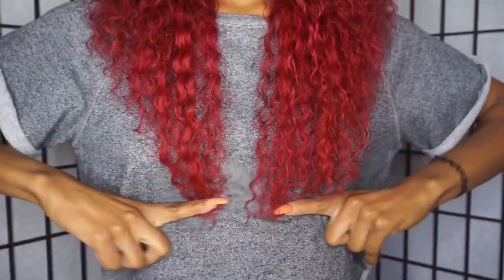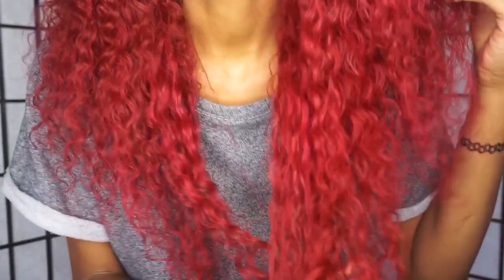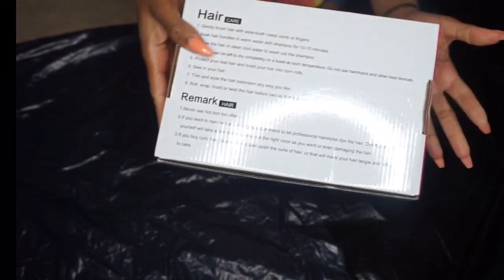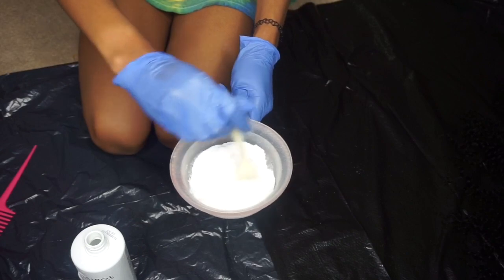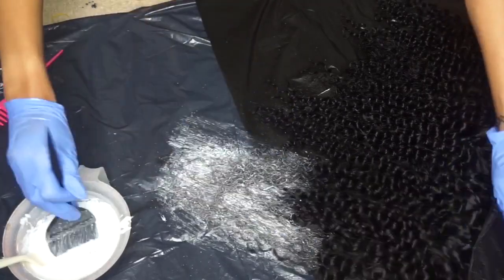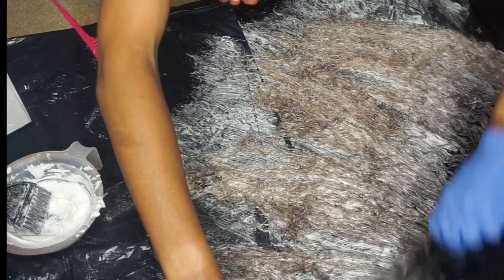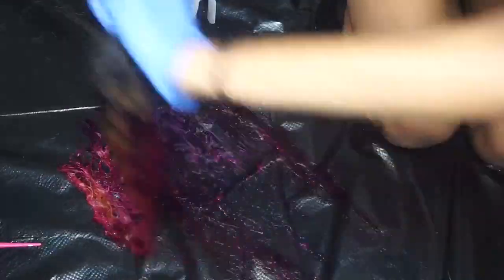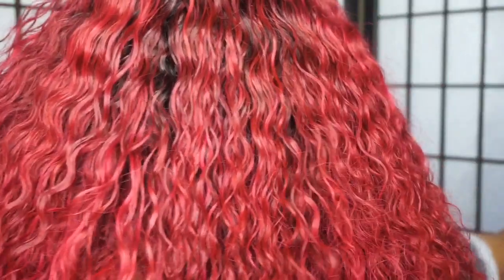♡ Longqi Brazilian Curly Hair Review + How I Acheived My Red Hair♡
OPEN ME!

Hair mentioned in video: Brazilian Curly 16' 18' 20' & 16' closure

☯ Products Mentioned ☯
- Clairol BW2 Bleaching Powder
- 40 volume developer
- Adore Magenta & Fiesta Fuschia Hair Dye

☯FAQ'S☯
- Camera: Sony A5100
- Editing Software: iMovie, Gravie, Pocket Video
- Is your hair relaxed?: Yes
- Ethnicity: African American
- Age: 21

☯Music☯
- Dat Girl - WYLN
- Next Wifey - Fwdslxsh Edit